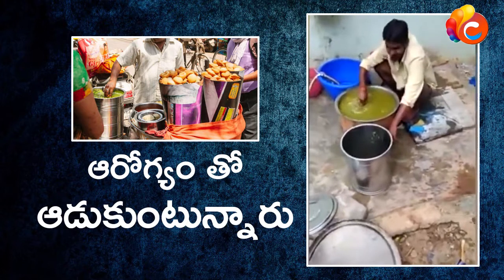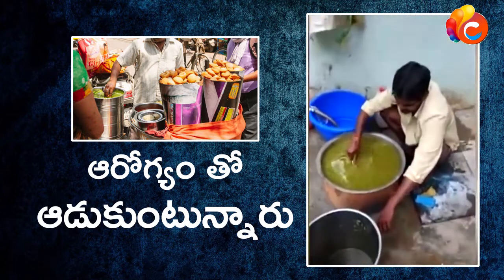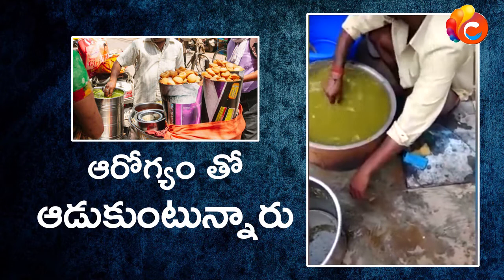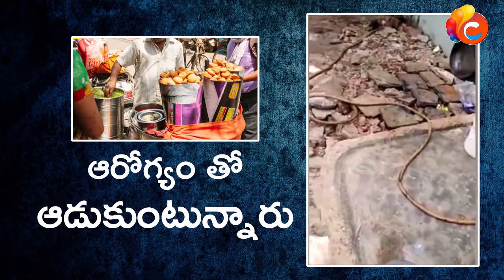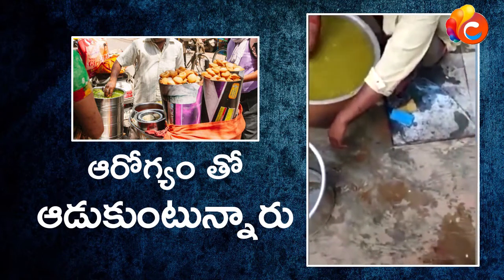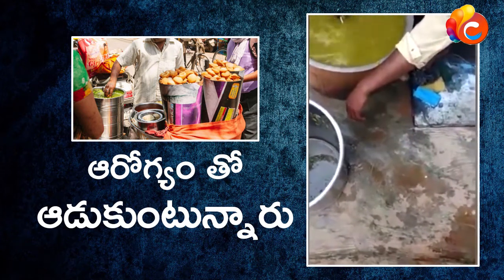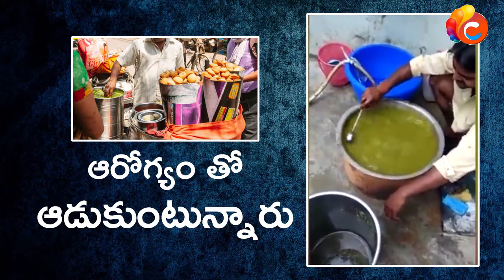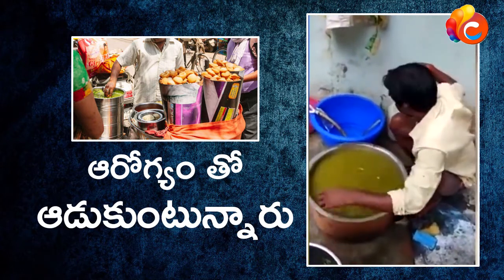పానీ ఎలా తయారు చేస్తున్నాడో చూడండి | Pani Puri Making - Charan tv Online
పానీ ఎలా తయారు చేస్తున్నాడో చూడండి
ఇది చూశాక పానీ పూరీ తిందామనుకుంటున్నారా
డిసైడ్ చేస్కోండి